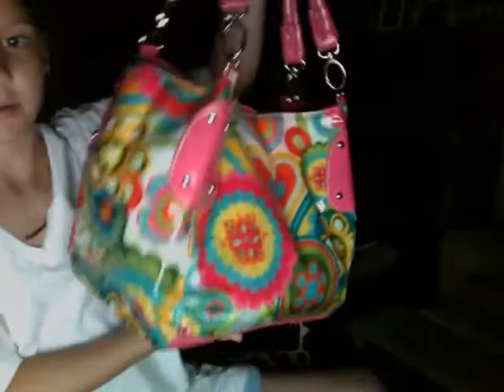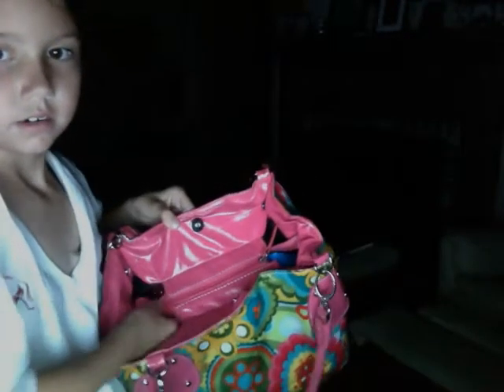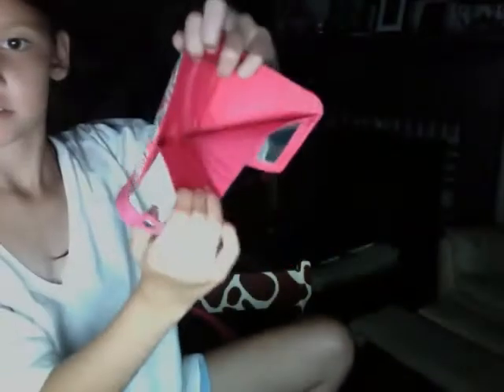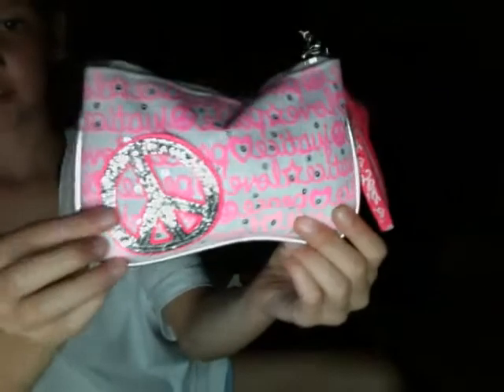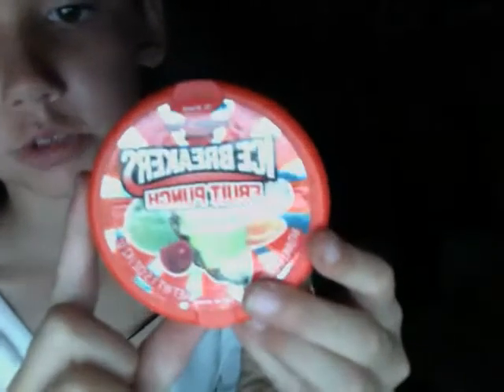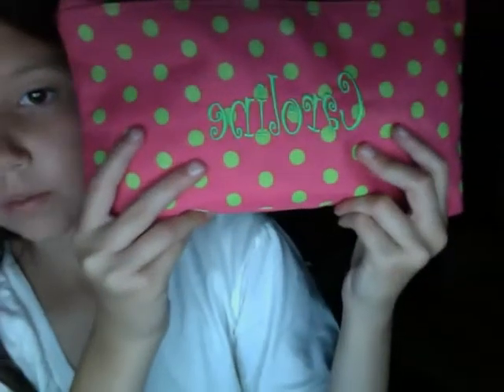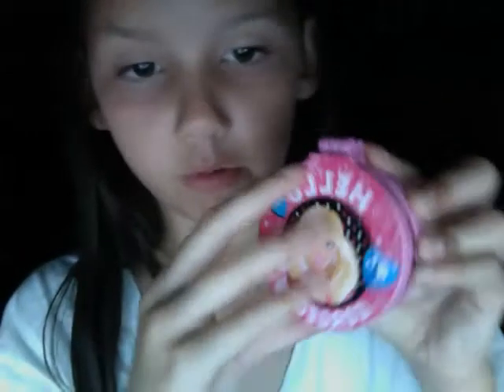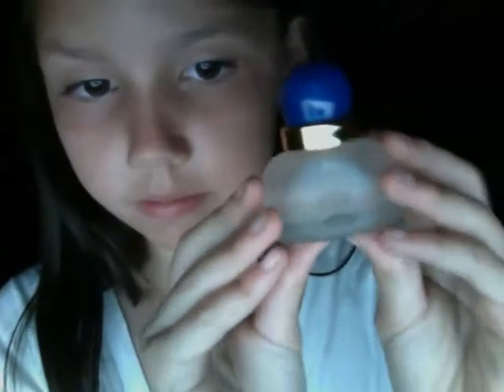3rd what's in my purse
push pop lip balm and cherry jolley rancher lip gloss from the dollar spot at target